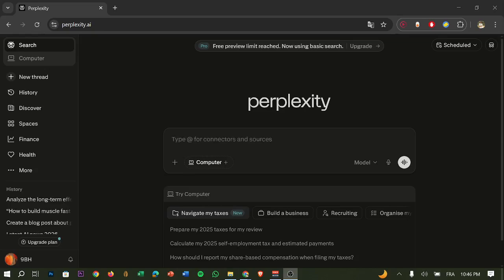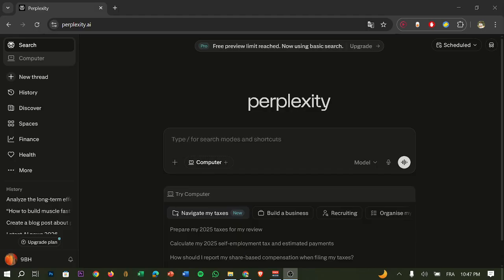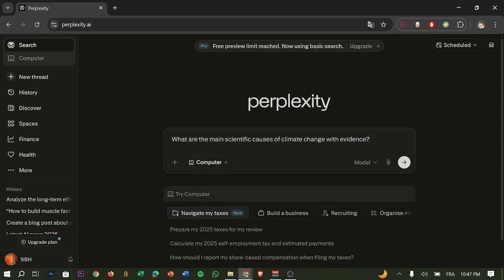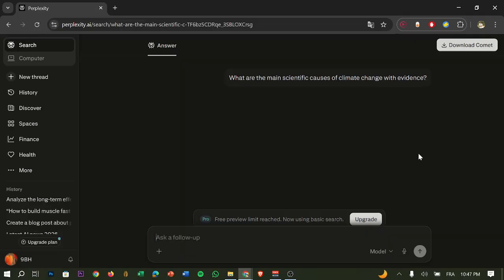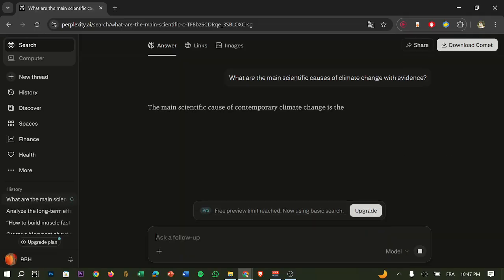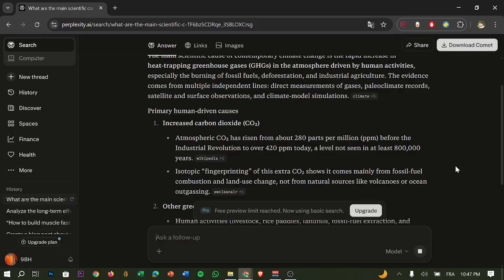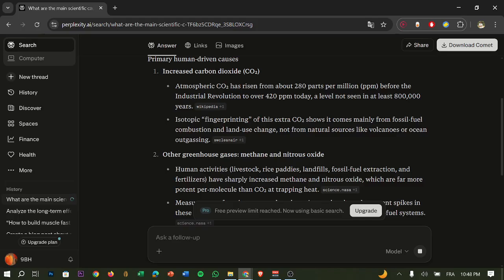How To Use Perplexity AI For Academic Research! Tutorial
Today we talk about perplexity tutorial,perplexity for beginners,perplexity ai tutorial,Use Perplexity AI For Academic Research